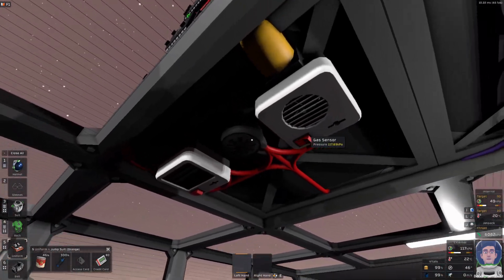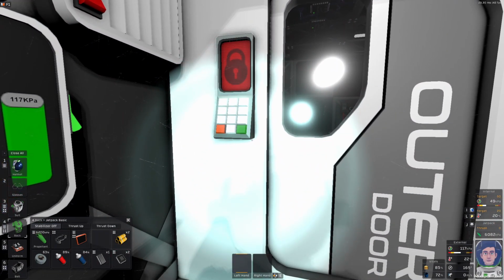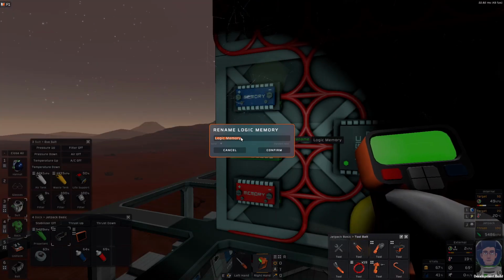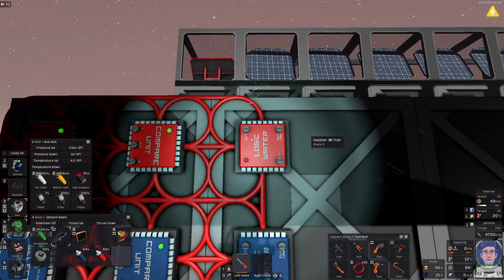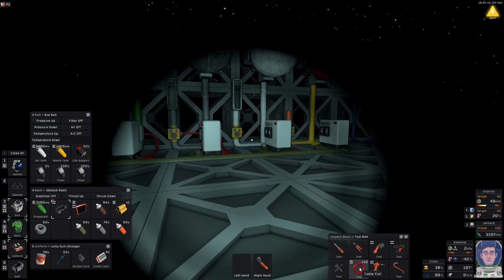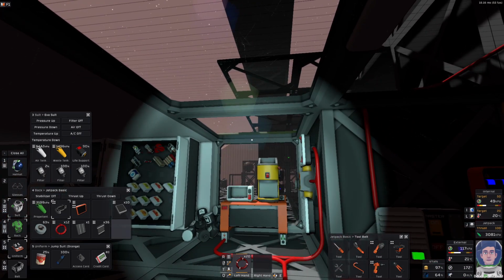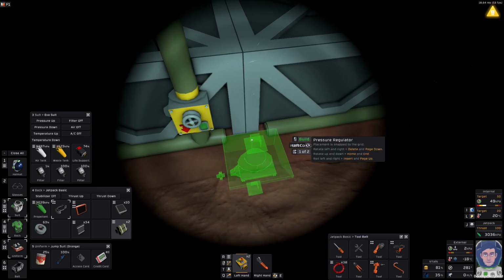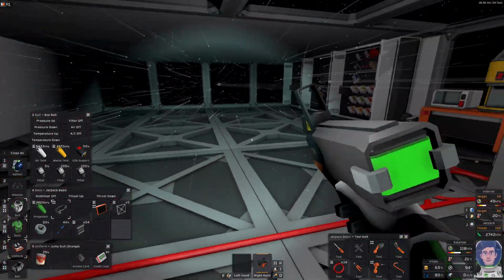Stationeers: Mars - "It works on my Machine" - Ep 027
Stationeers: "It works on my Machine" Update. I am getting started with a new game in Stationeers.

Intro (0:00)

Sol 118 (11:38)
Sol 119 (32:38)
Sol 120 (28:31)
Sol 121 (32:42)
Sol 122 (52:37)